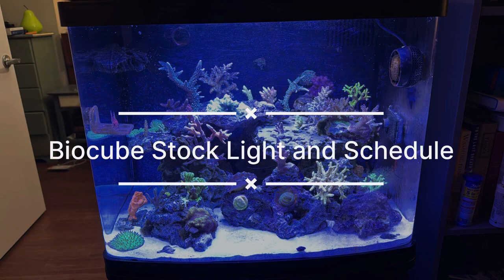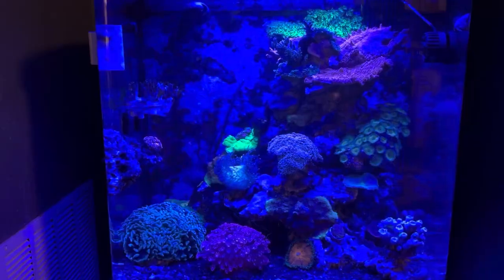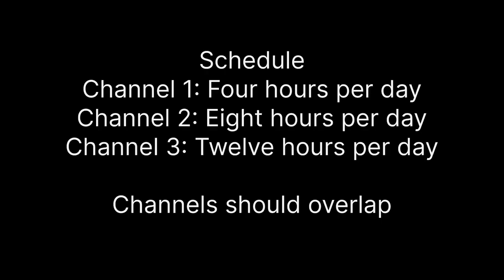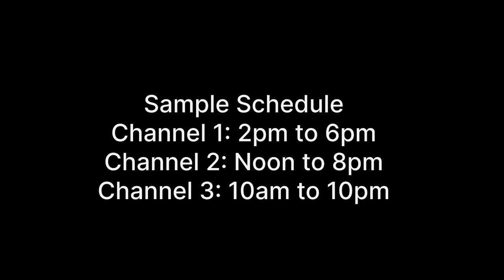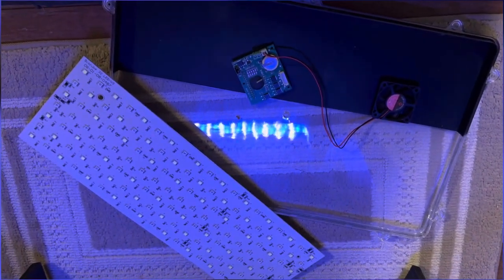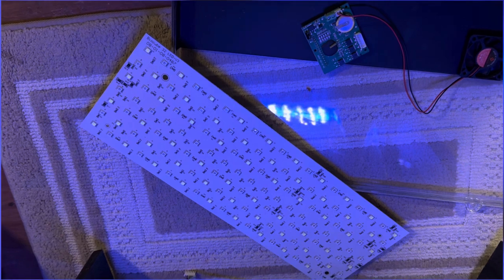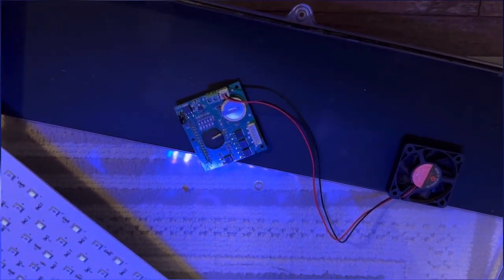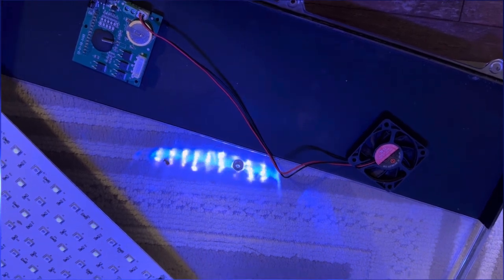Coralife Biocube 32 Stock LED Light Schedule and Settings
Shows the functions and modes of the Coralife Biocube 32 gallon stock lighting system. A sample schedule is given for reefers to use. The lighting hood is disassembled so you can see what is inside and consider modifications. The advice and schedule should be identical for Biocube 29 gallon or 16 gallon LED set ups.

More detail on how to program the light fixture and a deeper dive into the hardware

21LEDUSA Reef Bar